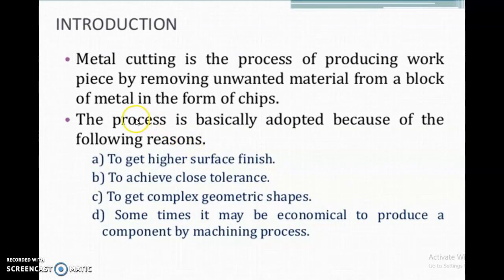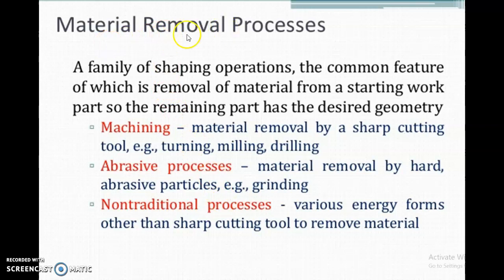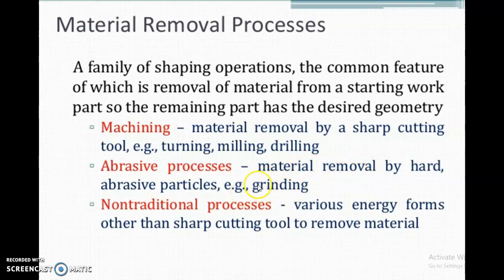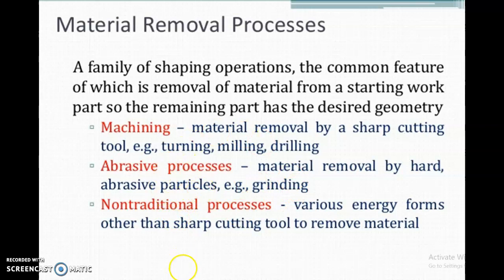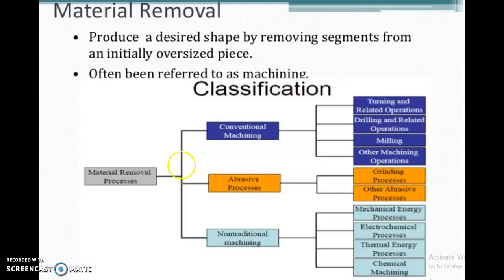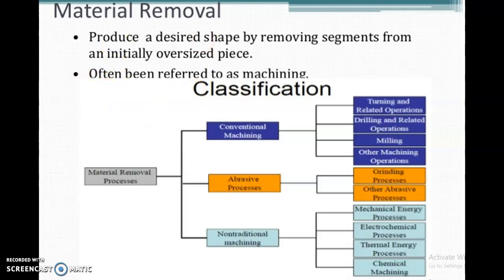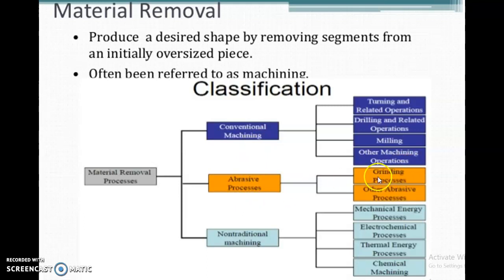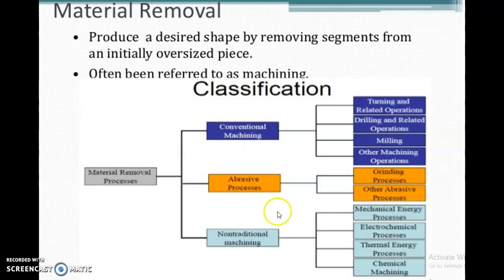Material removal process -classification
MT-II